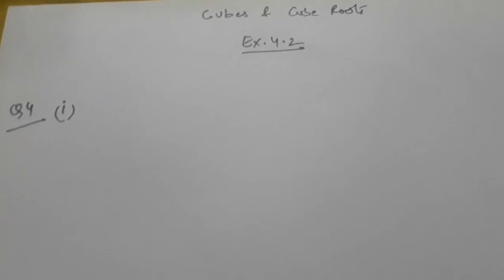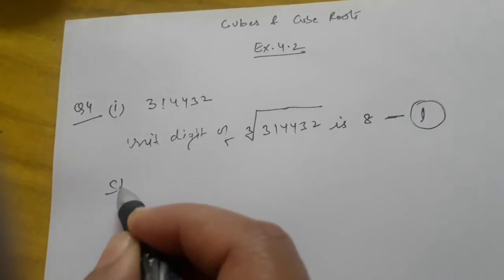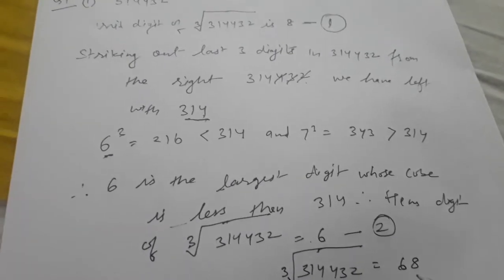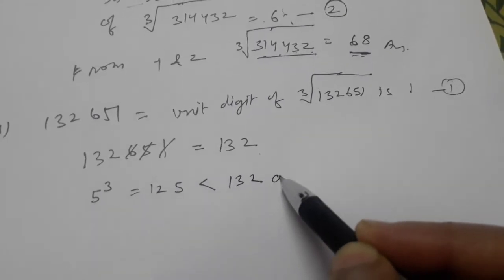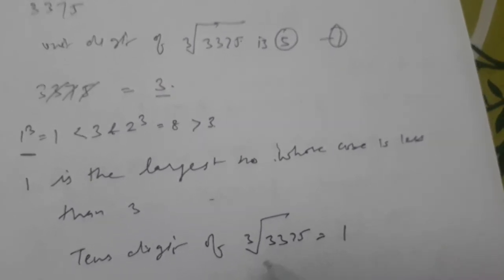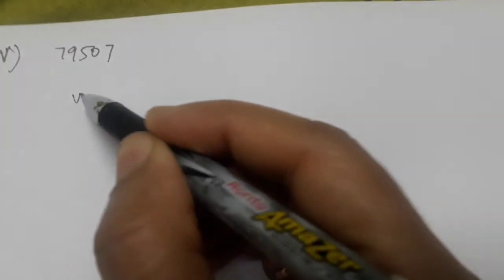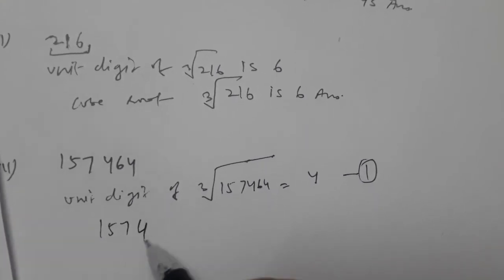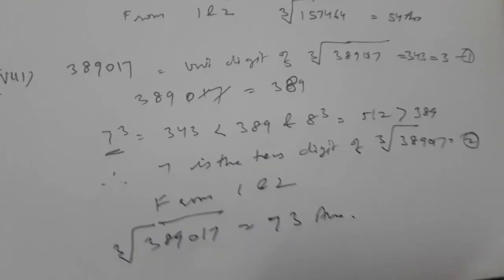CUBES & CUBE ROOTS | CLASS 8 MATHS| MATHEMATICS SUCCESS | GOYAL BROTHERS | CBSE | NCERT| CHAPTER 4